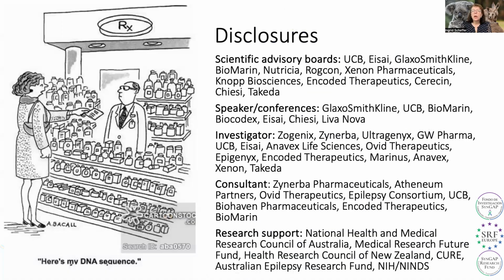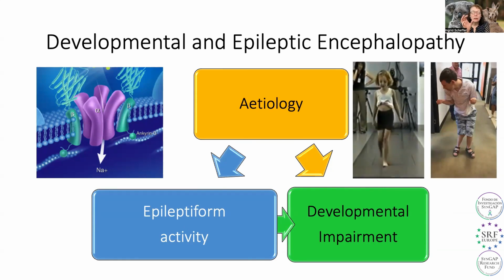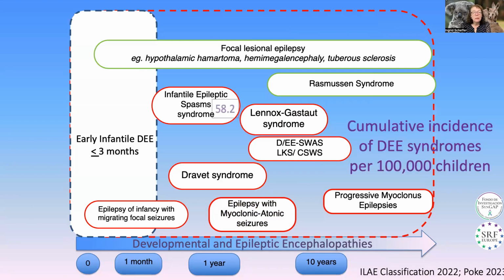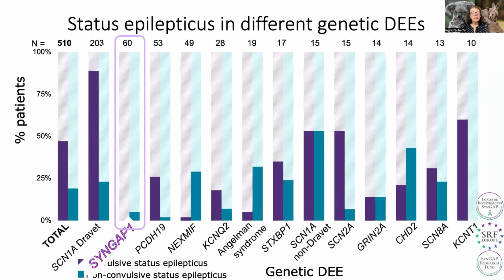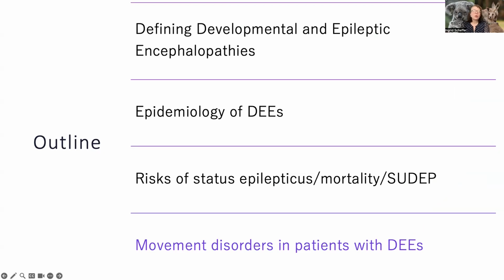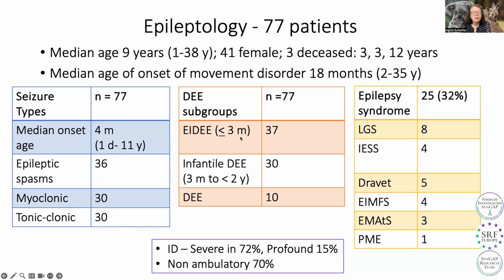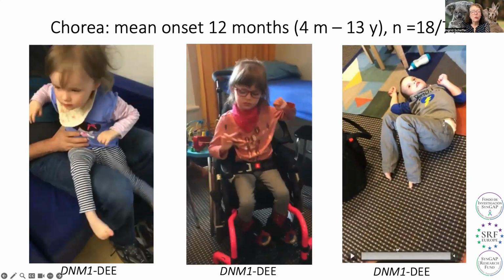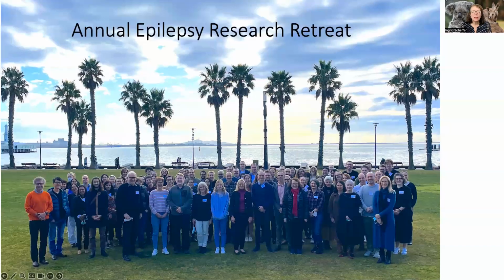New insights in the DEEs - INGRID SCHEFFER, AO, MBBS, PhD, University of Melbourne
SYNGAP1 Conference 2023 - Session 1 - New insights in the DEEs, including SYNGAP1 - INGRID SCHEFFER, AO, MBBS, PhD, University of Melbourne